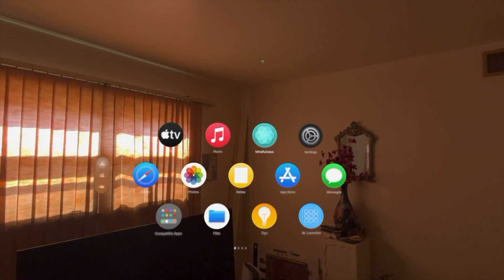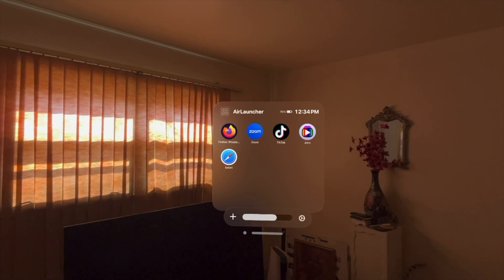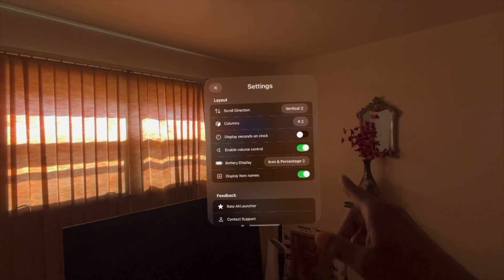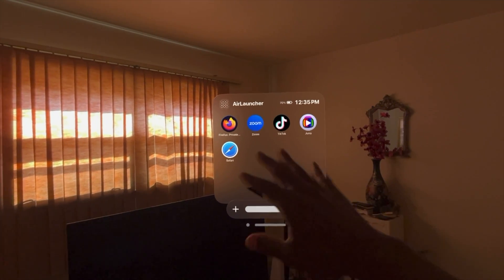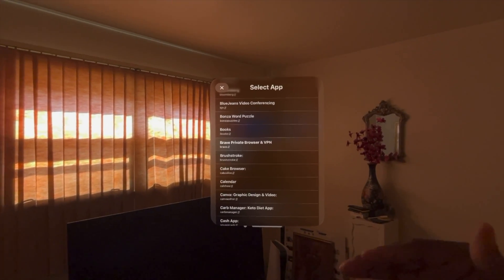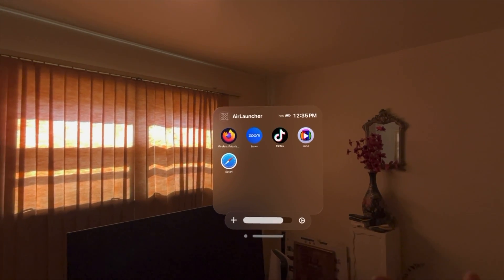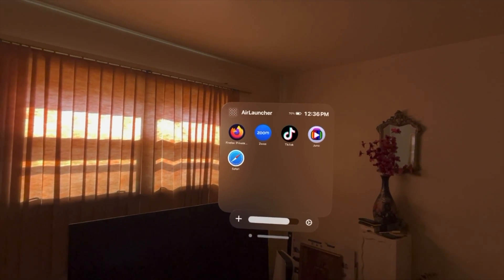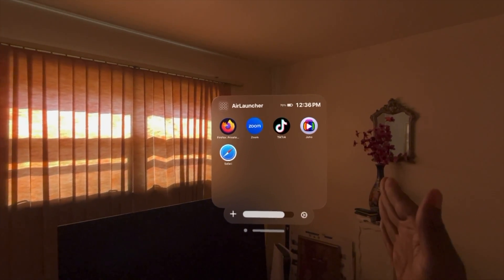Top App for Apple Vision Pro: Air Launcher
VypNation I found an Apple Vision Pro app I think you'll find useful! It's called Air Launcher and I break it down in this video!

The BEST Apps for Apple Vision Pro!